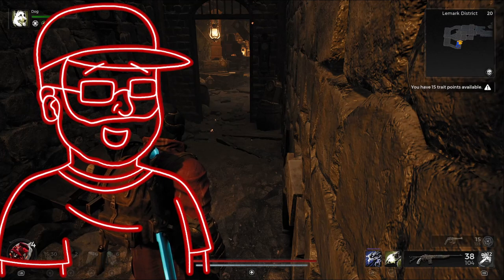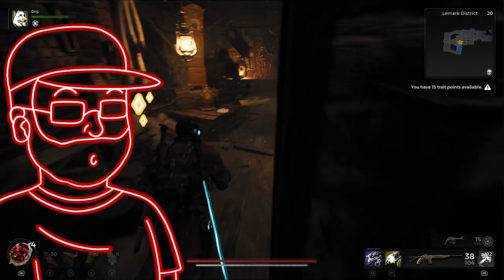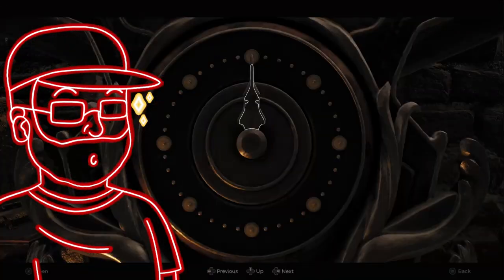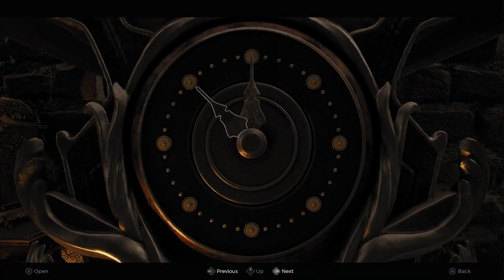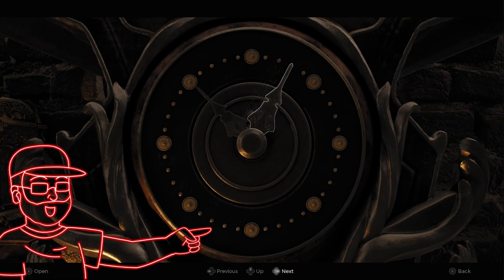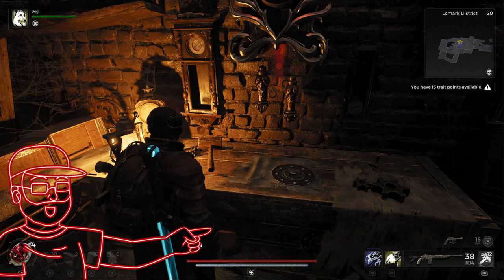Hewdas Clocktower // Remnant 2 // How to Fix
Here I will explain the steps needed to get the clock tower working in Losomn in Remnant 2. This clock had a few steps to fully complete and I hope this video helps!